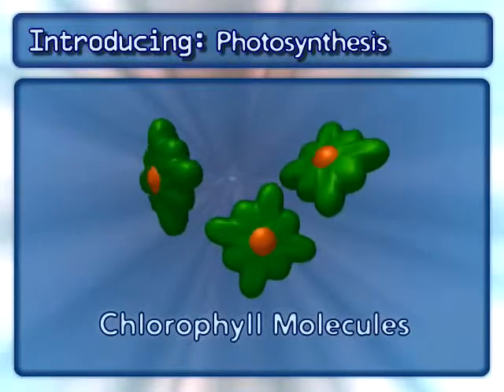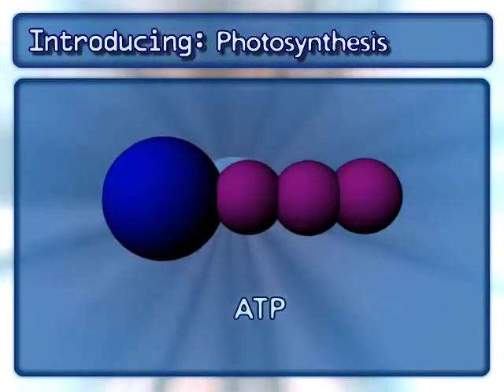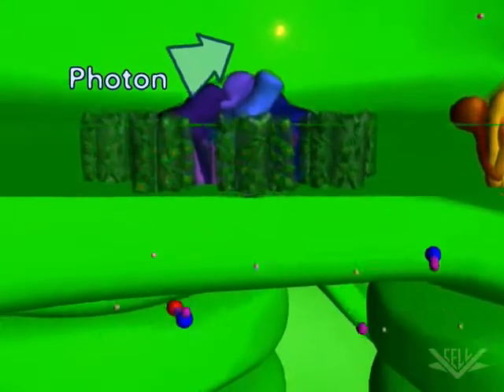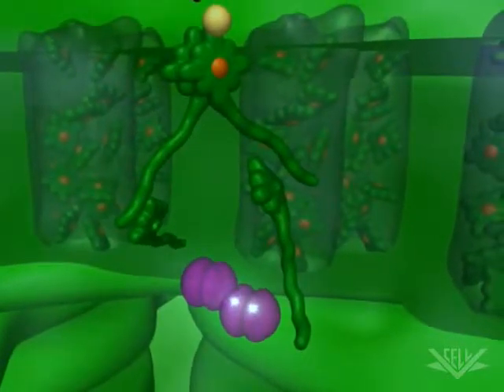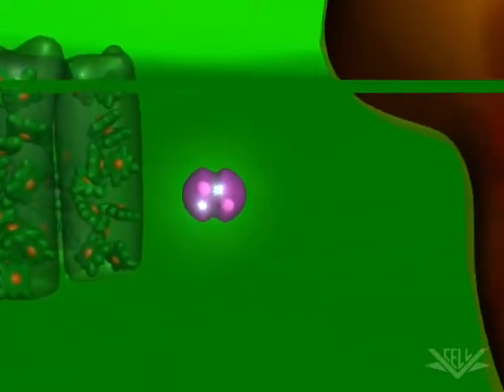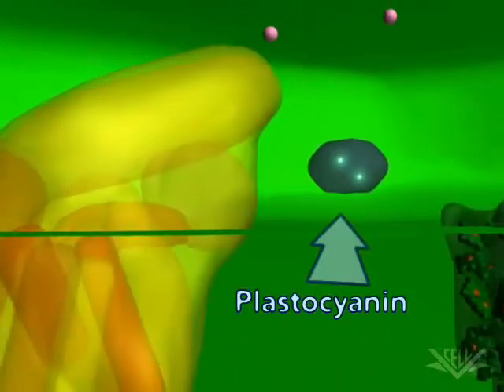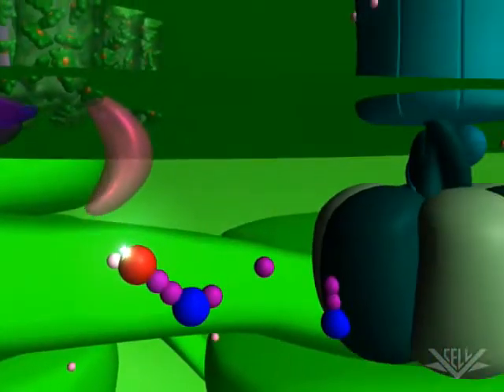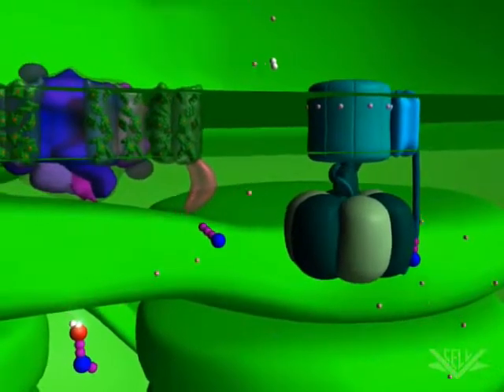v09 VCAC 19 Cellular Processes Photosynthesis The Movie